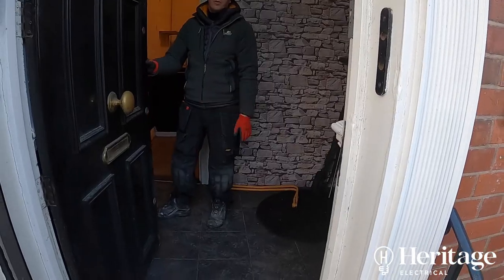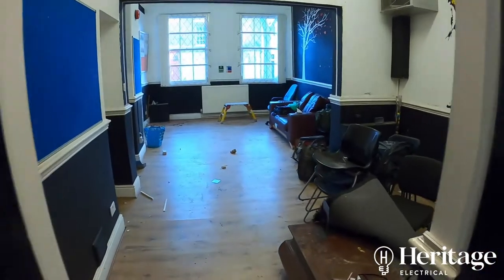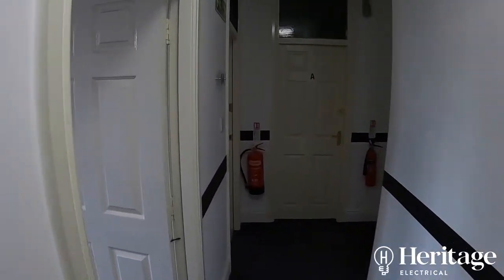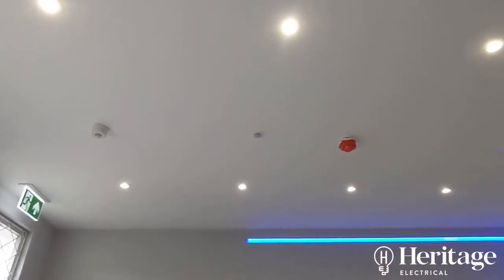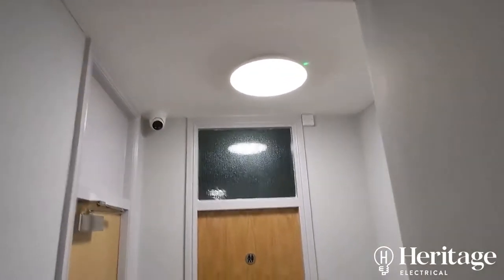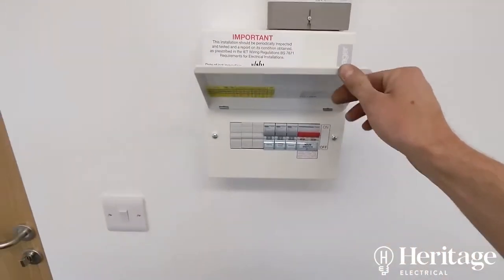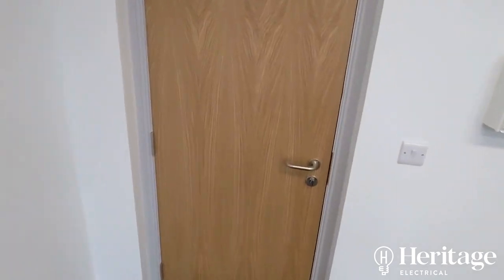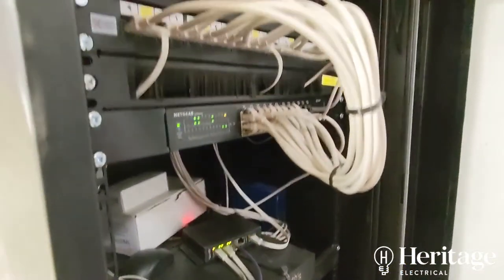3 Phase Commercial Installation - Before & After : CCTV, Alarm, Lighting, & Data Installation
In this video we're talking you through a recently completed commercial refurbishment job. This has included upgrading the incoming supply from a single to 3 phase; designing and installing all the lighting (emergency, functional and decorative); CCTV and alarm installation; installing risers between floors to give each separate space its own consumer unit and card meter.